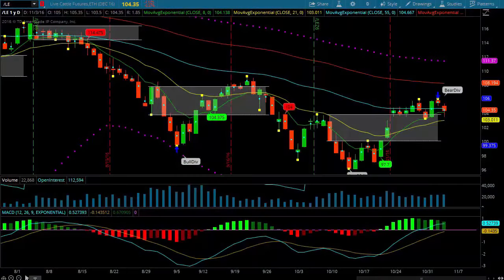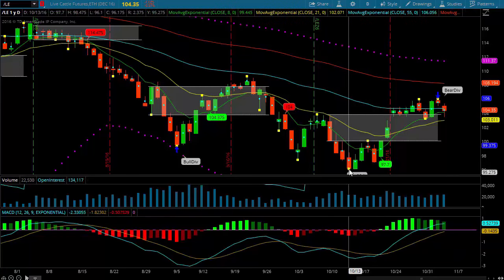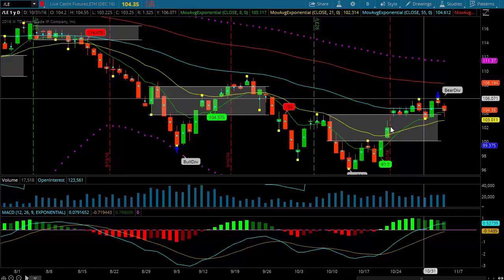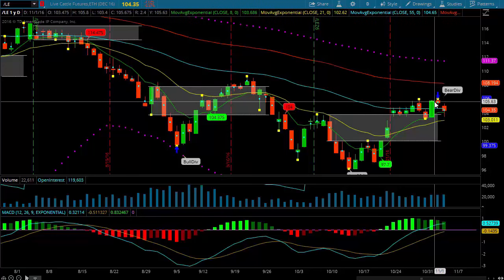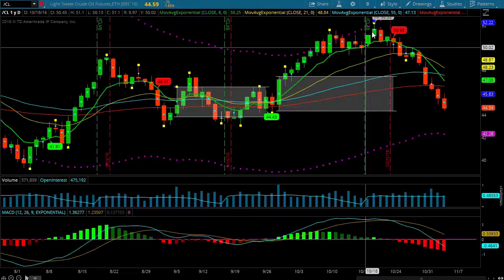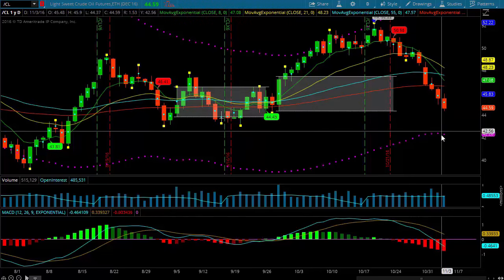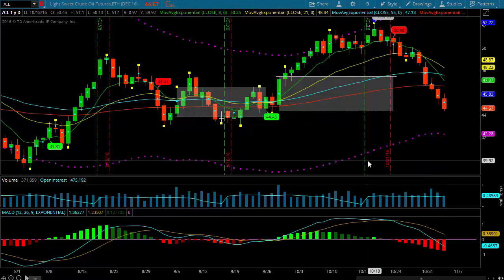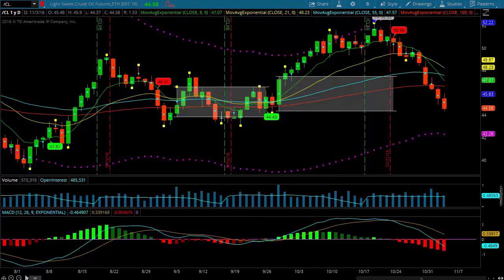Simpler Futures: Meat and Crude – Nice Moves Ahead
Early in October we discussed potential trades in the Crude and Cattle.  I hope you were with me on these.
Pat Barham | Simpler Futures
Forecast for Friday, Nov 4, 2016